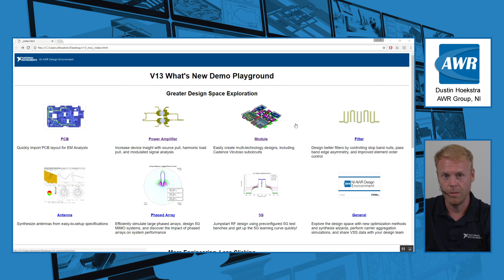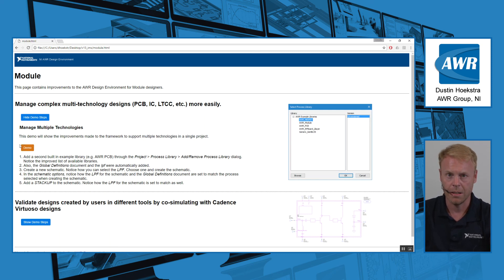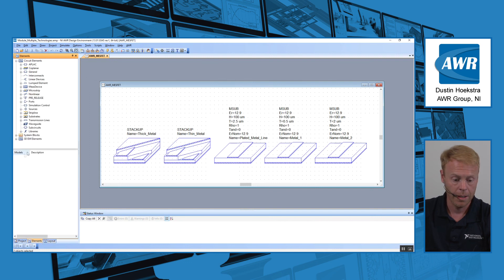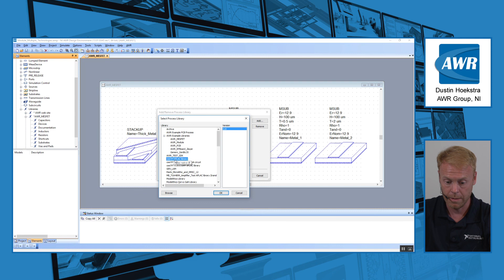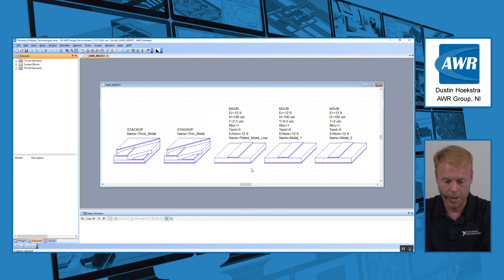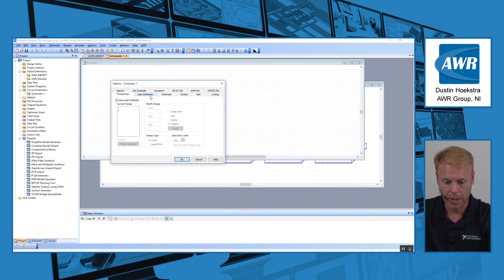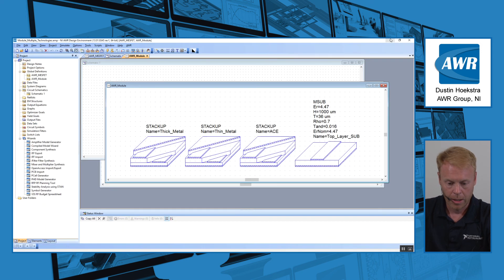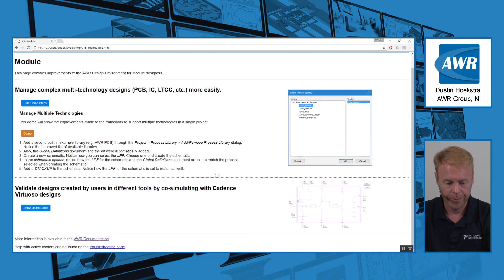Module Design: Multi-Technology Design Flow Improvements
This video overviews improvements in Microwave Office V13 for module design, specifically the ability to manage complex multi-technology designs more easily and validate designs created in different tools by co-simulating with Cadence Virtuoso designs.

Presented by: Dustin Hoekstra